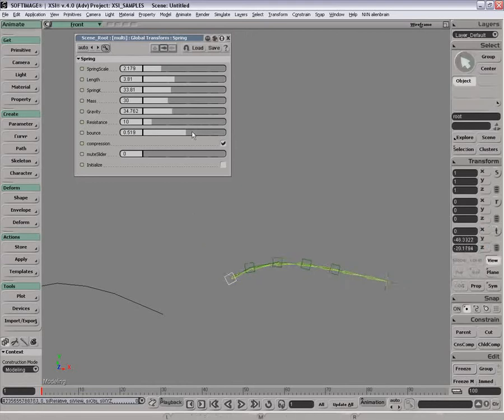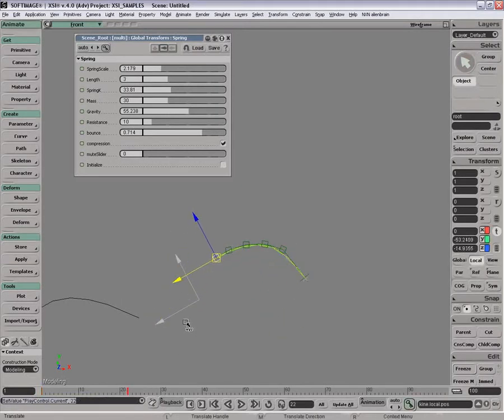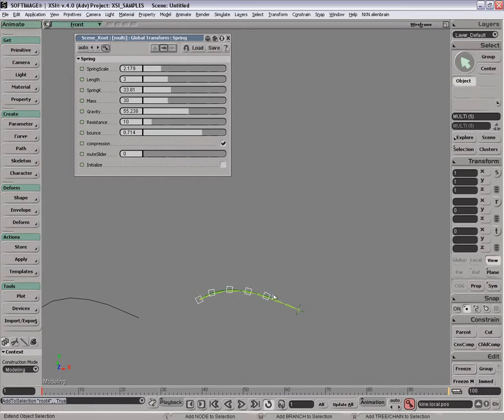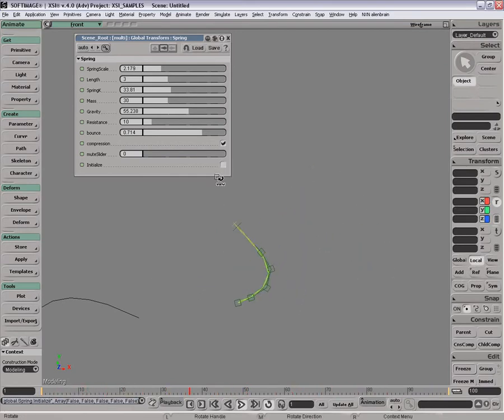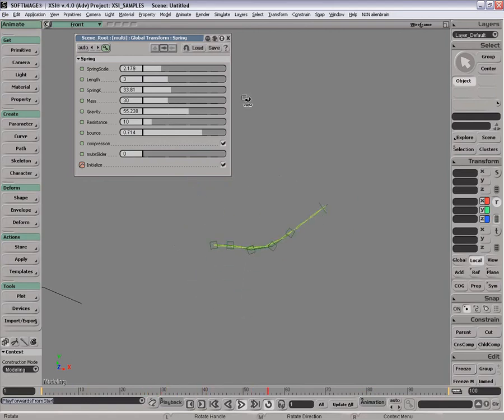Animation: Tail animation